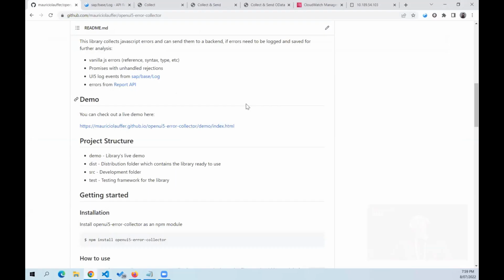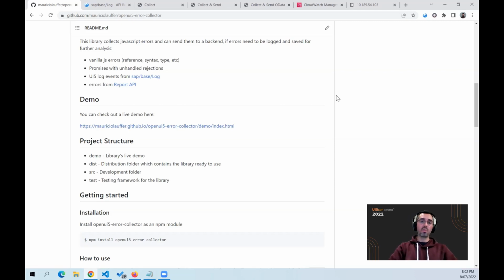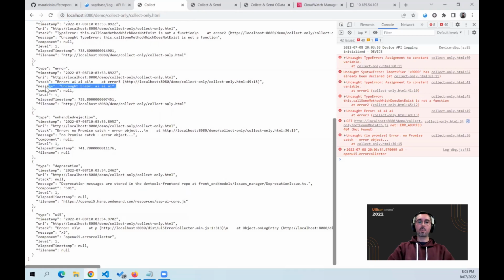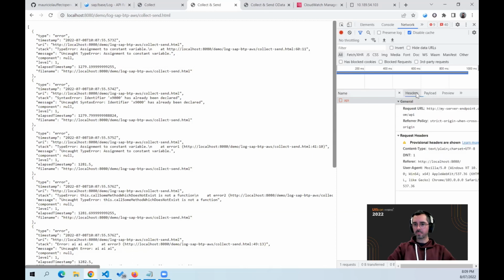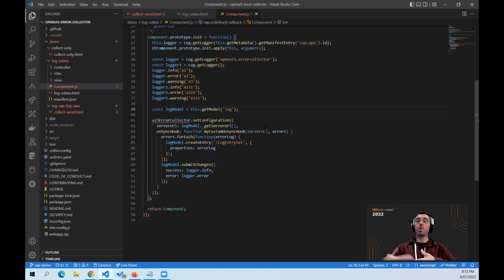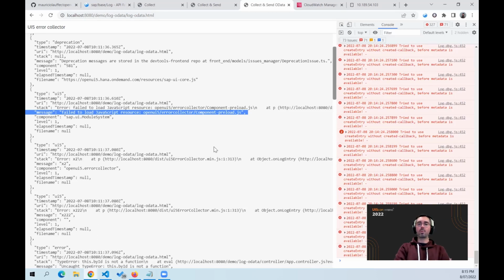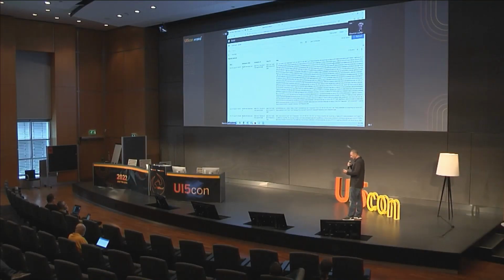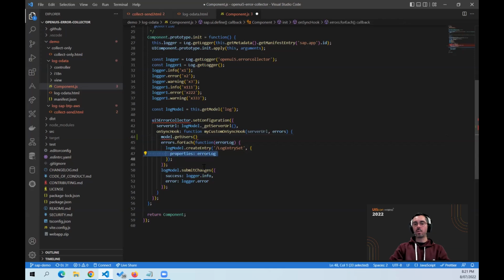UI5con HYBRID 2022: Error logging in Fiori/UI5 apps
Today, all JavaScript errors in a Fiori/UI5 app live and die in the browser. They are not logged in anywhere else. They mostly go unnoticed until a user complains that something is not working. A developer needs to ask users to provide screenshots from DevTools or jump in a screen share session.

Services such as DataDog and LogRocket could help in this scenario, but pretty much nobody uses that in SAP. To close this gap, I have created a module that helps developers in capturing all frontend errors and sending them to a backend for proper logging. Having it in a logging system helps the Tech team to identify and fix issues earlier and faster.

The module, openui5-error-collector, is a simple plug&play with no dependencies. It's backend agnostic, one can send data to anywhere: SAP Gateway, SAP Solution Manager, SAP BTP Alert Notification Service, AWS CloudWatch, etc

Event
Speaker: Mauricio Lauffer, SAP
00:00 Introduction
03:19 Overview of the OpenUI5 Error Collector
06:48 Capturing Errors Locally
11:24 Sending Capture Errors to the Backend
20:09 Demo: Using OpenUI5 Error Collector in BTP Cockpit
22:18 Is The Logger Always Active in Productive, Or Can It Be Activated On the Fly?
23:40 Is the Error Logging Module Only Available for OpenUI5 or Also for SAPUI5?
24:22 How Are the Errors Mapped to the Correct User?
25:52 Do You Plan to Add this Module to Best of UI5?